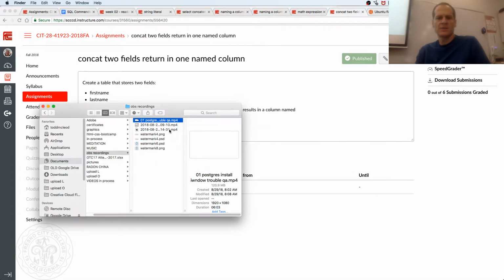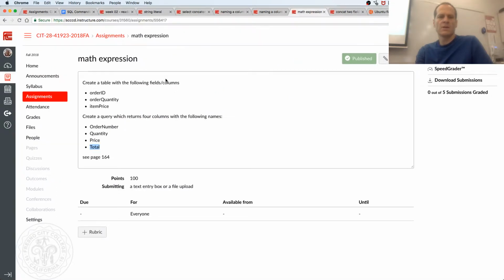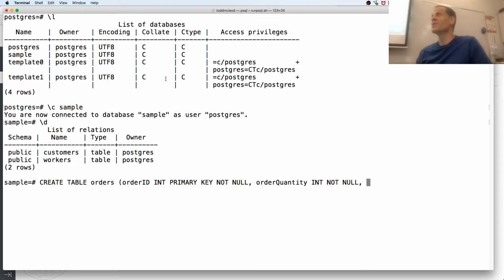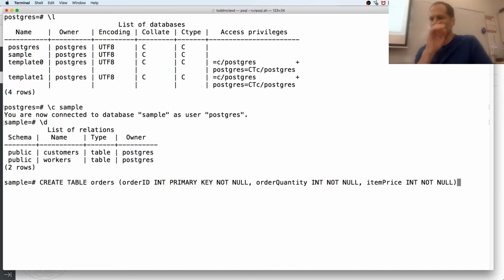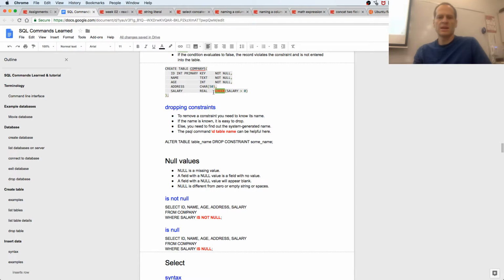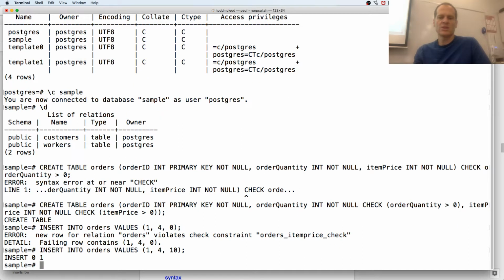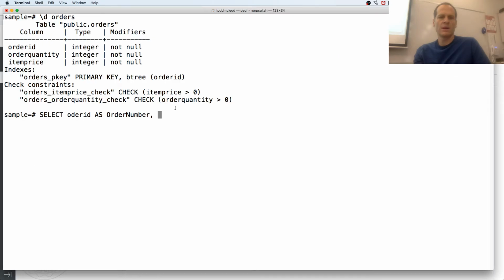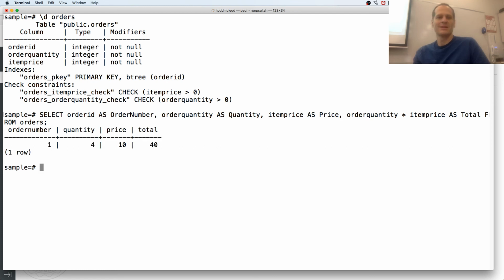Sql Math Expressions